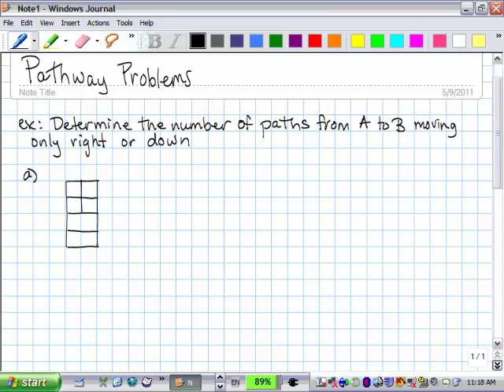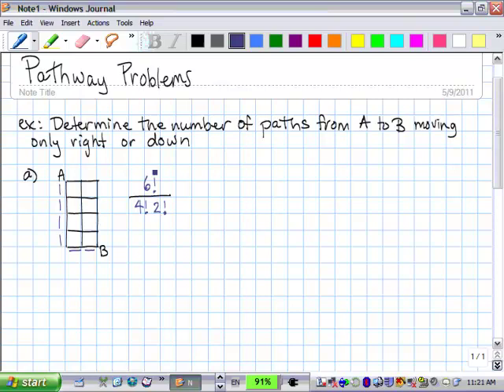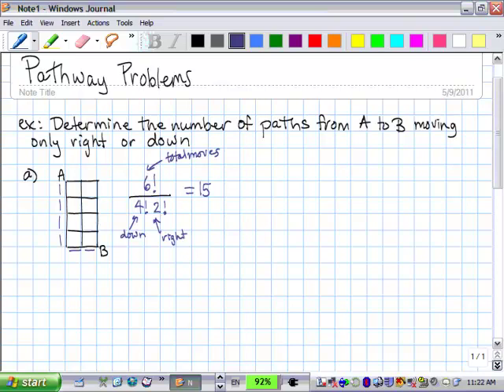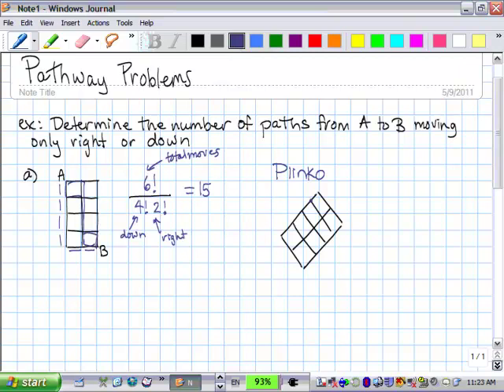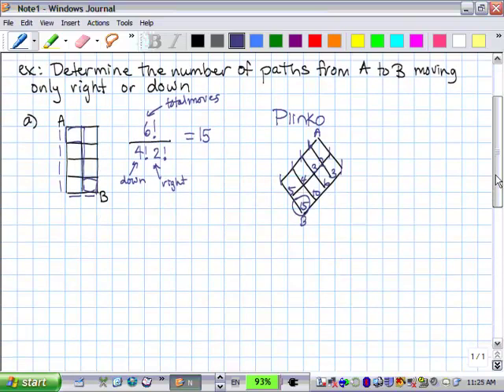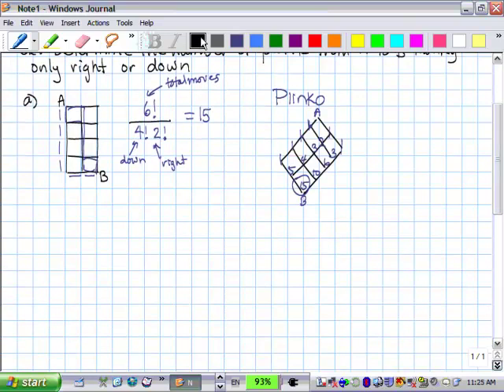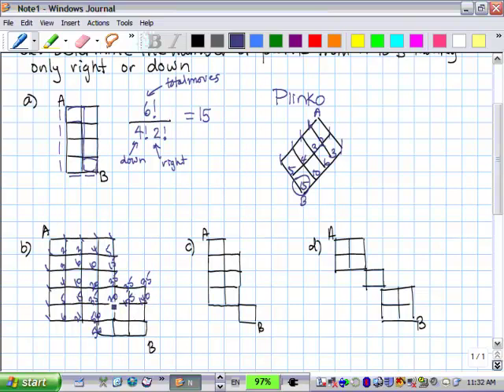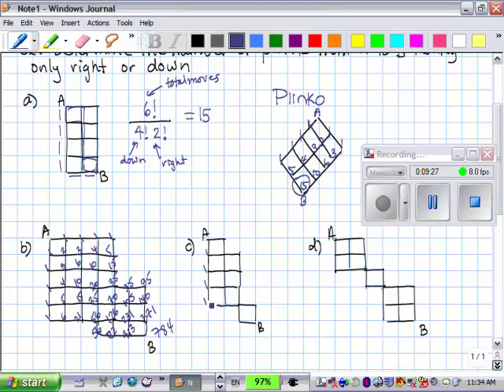Math12 Combinatorics Section 3b